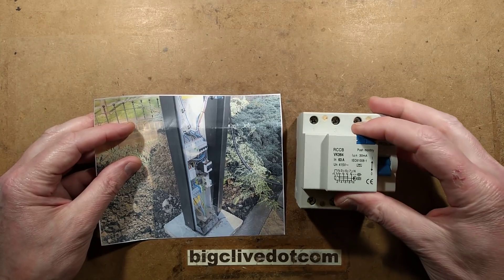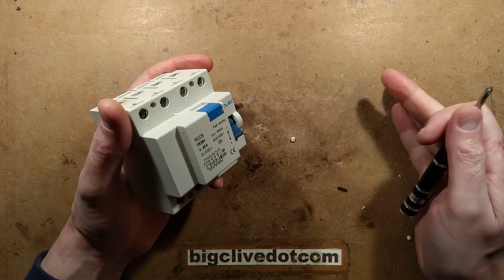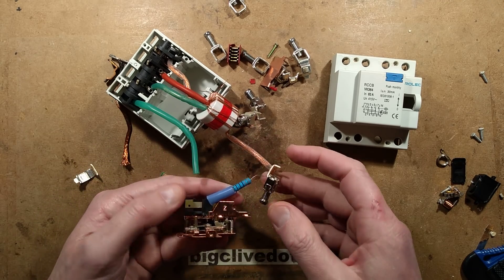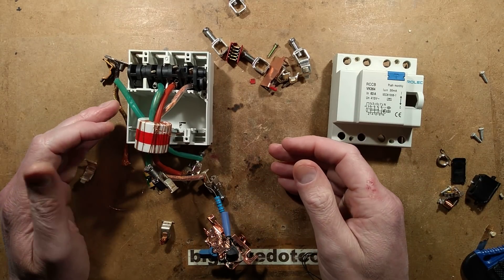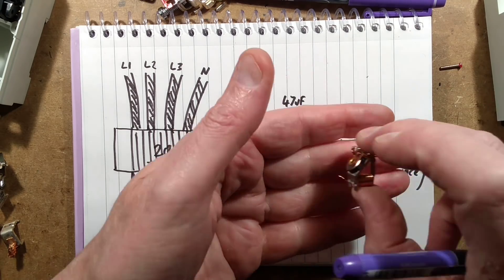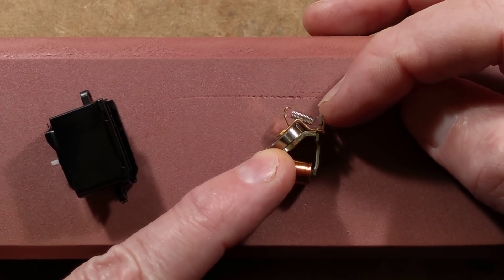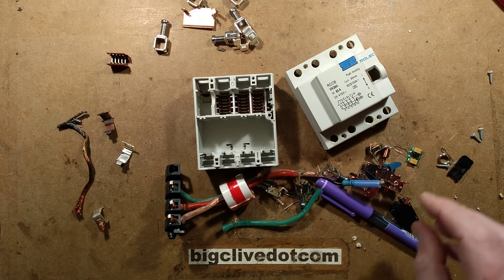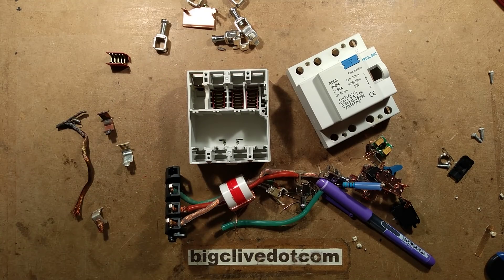Failed 3-phase RCD/GFCI from a Rolec electric car charging pillar. (with schematic)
One of the most interesting things about this RCD/GFCI is that it is a type-A designed to detect pulsing DC from a mains voltage rectifier.  Something that can defeat standard AC RCD's/GFI's in some fault scenarios.
It appears that Rolec have had quite a lot of these breakers fail in the same way, including the single phase ones, and usually on the same terminal.

I mentioned the large test resistor and then got distracted.  It's basically a resistor that deliberately causes a test current to bypass the sense coil so it detects an imbalance.  When you press the test button on an RCD/GFI like this it emulates a fault to show the breaker is detecting it electronically and then tripping mechanically.